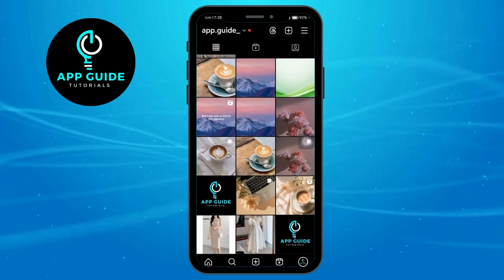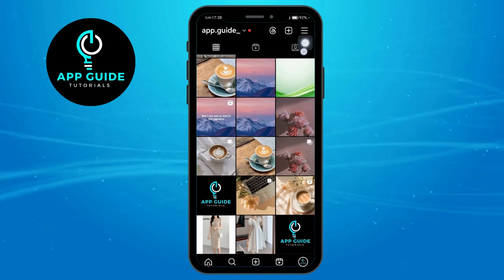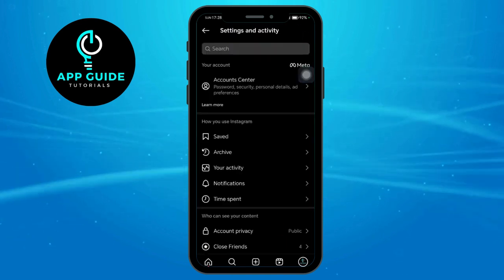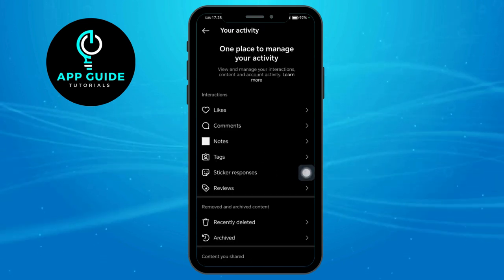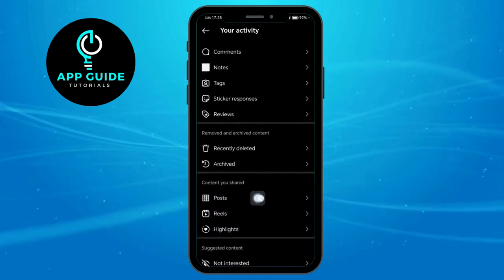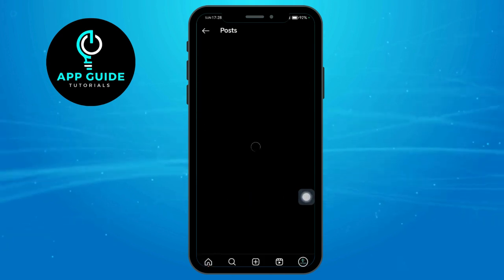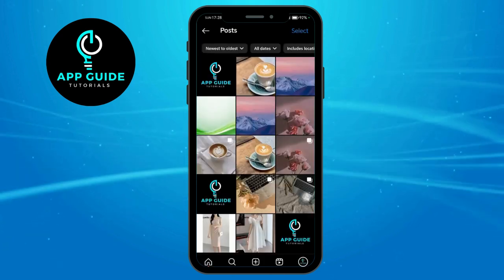How to Bulk Delete Posts on Instagram | Android Tutorial (2027)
Want to bulk delete posts on Instagram? This Android tutorial will guide you through the process, perfect for anyone looking to clean up their profile quickly and efficiently. I'll show you how to delete multiple posts at once, saving you time while managing your Instagram content.

In this tutorial, you'll learn:
How to access and select multiple posts for deletion in Instagram's Android app.
Step-by-step instructions to bulk delete posts in just a few taps.
Tips for managing your Instagram content to maintain a streamlined profile.

Clean up your Instagram feed fast—follow these steps to bulk delete your posts and refresh your profile!